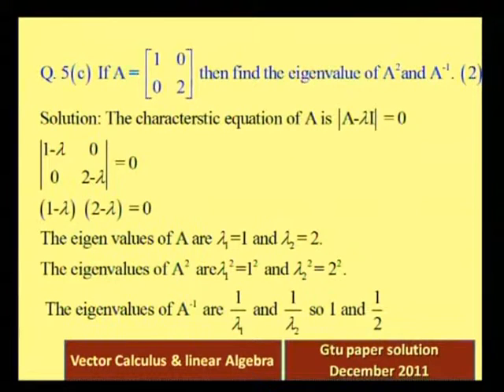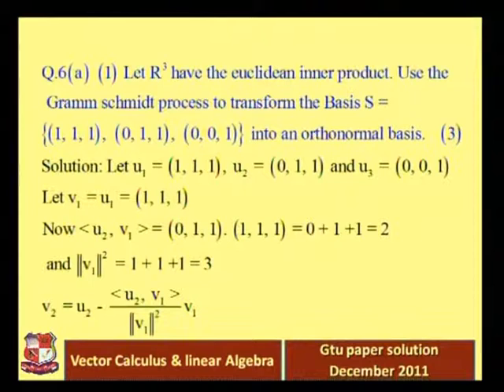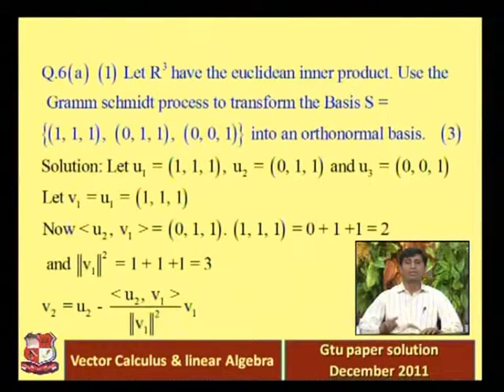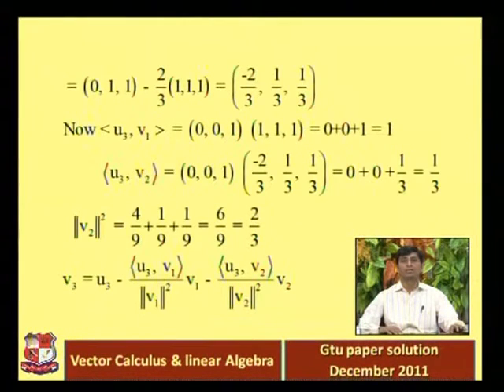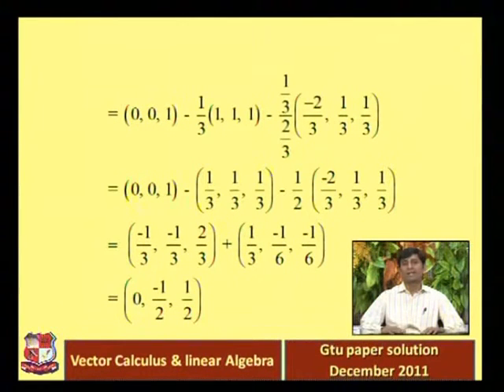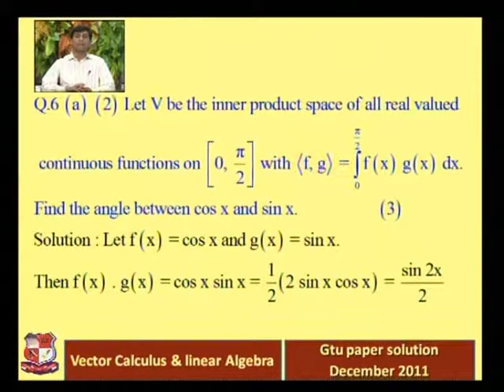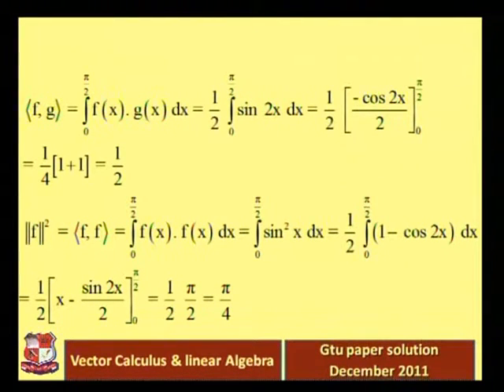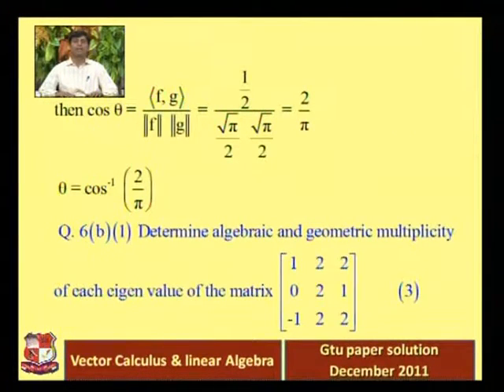Ankit Acharya Vector Calculus and Linear Algebra GTU Question Paper with Solution Exam December 201